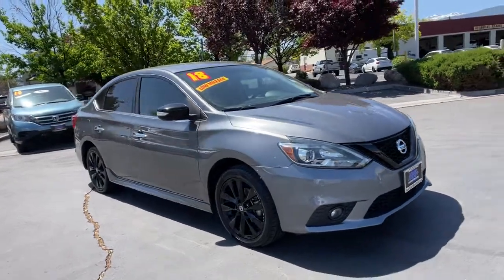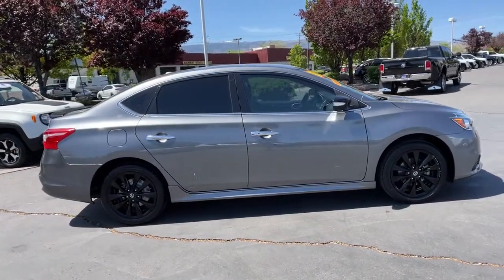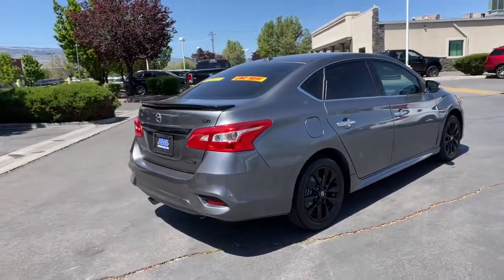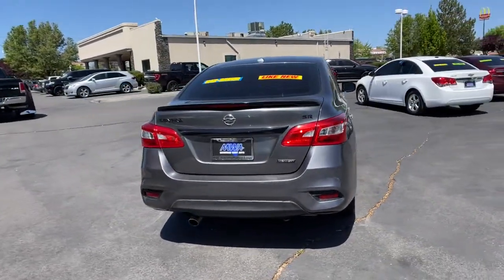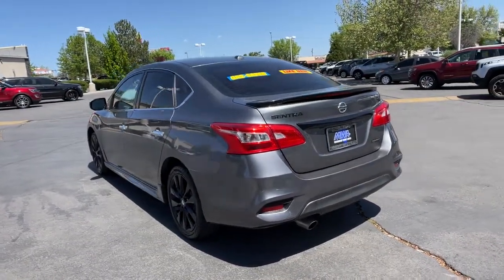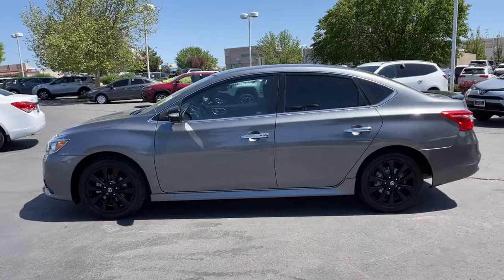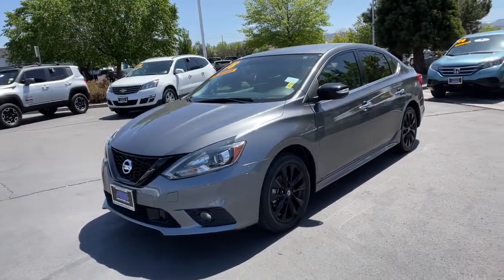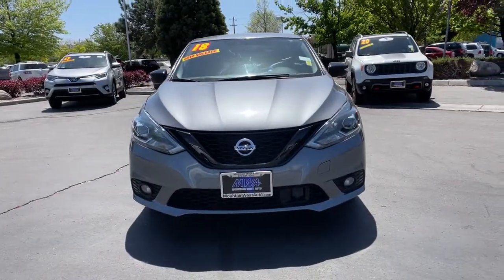2018 Nissan Sentra Reno, Carson City, Northern Nevada, Sacramento, Elko, NV 62065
Gun Metallic Used 2018 Nissan Sentra available in Reno, Nevada at Mountain West Auto Group. Servicing the Carson City, Northern Nevada, Sacramento, Elko, NV area.

bEquipment/bbrSee whats behind you with the back up camera on the Nissan Sentra. It is front wheel drive. This unit has a 1.8 liter 4 Cylinder Engine high output engine. This small car projects refinement with a racy metallic gray exterior. This vehicle features heated side mirrors keeping the ice off and your vision spot-on. This small car is equipped with a gasoline engine. This vehicle is accented with a stylish rear spoiler. Anti-lock brakes will help you stop in an emergency. This 2018 Nissan Sentra  has an automatic transmission that includes a manual shifting mode. The Nissan Sentra has an adjustable telescoping wheel that allows you to achieve a perfect fit for your driving comfort. This vehicle is accented with premium quality alloy wheels. Easily set your speed in the Nissan Sentra with a state of the art cruise control system.  Increase or decrease velocity with the touch of a button.brbrbPackages/bbr[K02] SR MIDNIGHT EDITION PACKAGE:  black license plate finisher and black fog lamp surround; Wheels: 17&quot; Black Aluminum Alloy; Black Rear Spoiler; Black V-Motion Grille; Black Exterior Badging; name/grade badge and midnight edition badge; Black Outside Heated Mirrors;. [L93] MIDNIGHT EDITION FLOOR MATS W/REGULAR TRUNK MAT. [C03] 50 STATE EMISSIONS. [H11] REAR USB PORTS (H11). [Z66] ACTIVATION DISCLAIMER. Equipment listed is based on original vehicle build. Please confirm the accuracy of the included equipment by calling the dealer prior to purchase.brbrbAdditional Information/bbrVehicle pricing includes all offers and incentives. All advertised prices exclude government fees taxes applicable finance charges dealer document preparation charge of $489 express code and applicable emission testing. These fees must be paid for by the purchaser. All vehicles are subject to prior sale. All information advertised to be true but not guaranteed. Any payment or APR displayed is an estimate only that is based on approved credit. It is not guaranteed that all will qualify for that payment or APR based on a number of individual circumstances. Dealer is not responsible for typographical errors. While great effort is made to ensure the accuracy of the information on this site errors do occur so please verify information with a dealer representative.
[K02] SR MIDNIGHT EDITION PACKAGE:  black license plate finisher and black fog lamp surround; Wheels: 17&quot; Black Aluminum Alloy; Black Rear Spoiler; Black V-Motion Grille; Black Exterior Badging; name/grade badge and midnight edition badge; Black Outside Heated Mirrors;,[L93] MIDNIGHT EDITION FLOOR MATS W/REGULAR TRUNK MAT,[C03] 50 STATE EMISSIONS,[H11] REAR USB PORTS (H11),[Z66] ACTIVATION DISCLAIMER,Engine: 1.8L DOHC 16-Valve 4-Cylinder,Transmission: Xtronic CVT,Transmission w/Driver Selectable Mode,Front-Wheel Drive,3.52 Axle Ratio,49-Amp/Hr 470CCA Maintenance-Free Battery w/Run Down Protection,110 Amp Alternator,Gas-Pressurized Shock Absorbers,Front And Rear Anti-Roll Bars,Electric Power-Assist Speed-Sensing Steering,13.2 Gal. Fuel Tank,Single Stainless Steel Exhaust w/Chrome Tailpipe Finisher,Strut Front Suspension w/Coil Springs,Torsion Beam Rear Suspension w/Coil Springs,4-Wheel Disc Brakes w/4-Wheel ABS; Front Vented Discs and Brake Assist,Brake Actuated Limited Slip Differential,Tires: P205/50R17 AS,Wheels w/Machined Accents,Steel Spare Wheel,Compact Spare Tire Mounted Inside Under Cargo,Clearcoat Paint,Body-Colored Front Bumper,Body-Colored Rear Bumper,Chrome Side Windows Trim and Black Front Windshield Trim,Chrome Door Handles,Rocker Panel Extensions,Fixed Rear Window w/Defroster,Light Tinted Glass,Variable Intermittent Wipers,Fully Galvanized Steel Panels,Chrome Grille,Trunk Rear Cargo Access,Auto On/Off Projector Beam Led Low Beam Headlamps w/Delay-Off,Front Fog Lamps,Radio w/Seek-Scan and Clock,Window Grid Antenna,2 LCD Monitors In The Front,Heated Front Bucket Seats;  6-way manual drivers seat and 4-way manual front-passengers seat,Driver Seat,Passenger Seat,60-40 Folding Split-Bench Front Facing Fold Forward Seatback Rear Seat,Manual Tilt/Telescoping Steering Column,Leather/Metal-Look Steering Wheel,Front Cupholder,Rear Cupholder,Remote Releases -Inc: Power Cargo Access and Mechanical Fuel,Valet Function,Cruise Control w/Steering Wheel Controls,Distance Pacing,Dual Zone Front Automatic Air Conditioning,HVAC;  Underseat Ducts,Glove Box,Driver Foot Rest,Interior Trim;  Metal-Look Instrument Panel Insert; Metal-Look Door Panel Insert; Metal-Look Console Insert and Chrome/Metal-Look Interior Acce